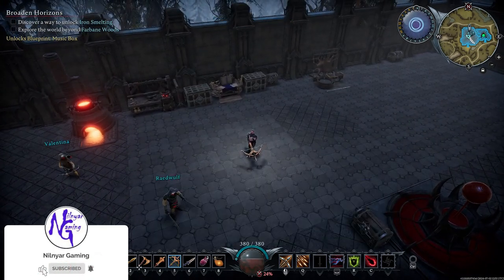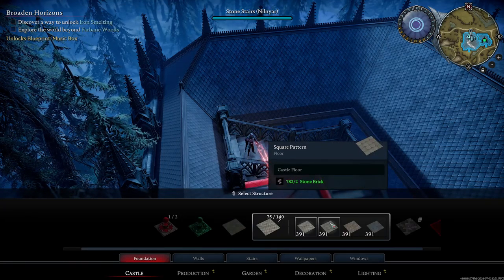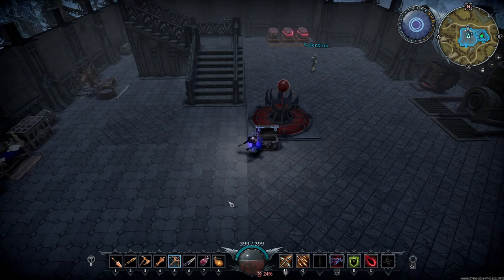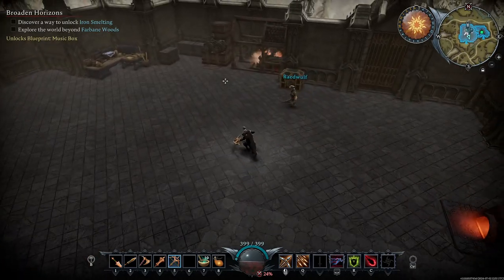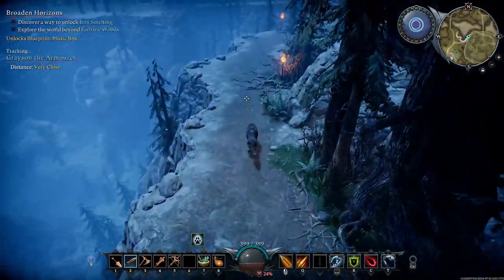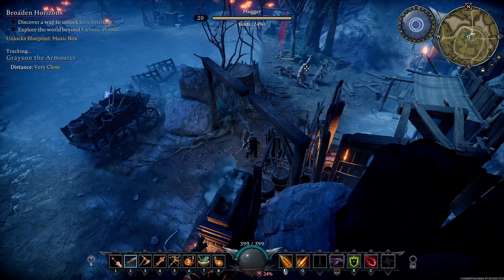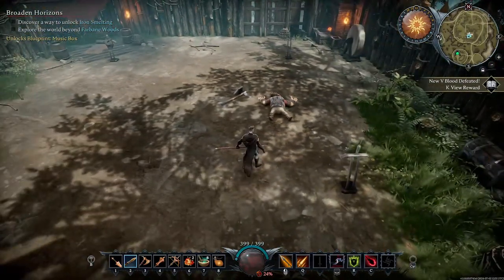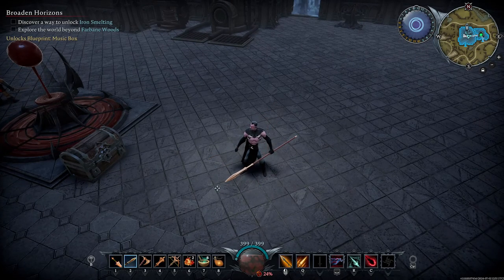Second Floor and revenge on Greyson - V Rising - EP:13